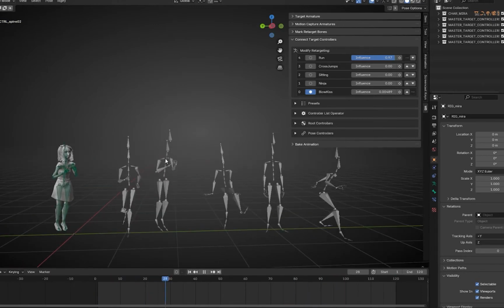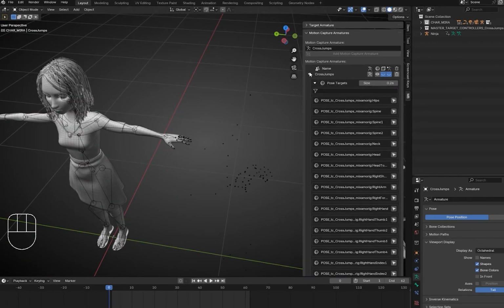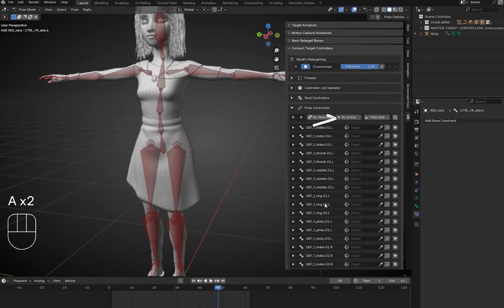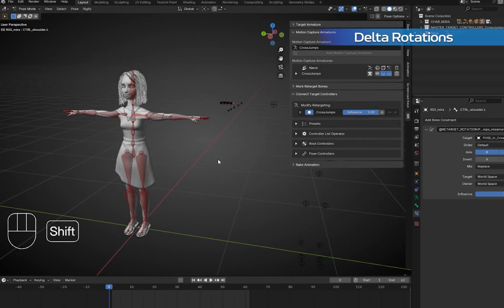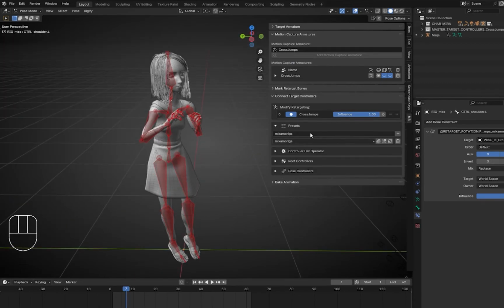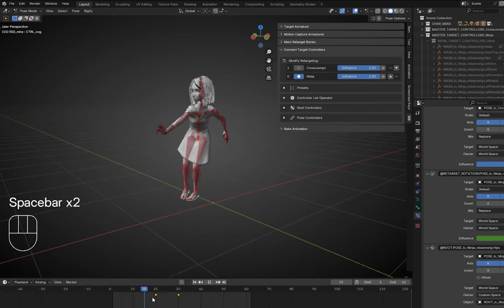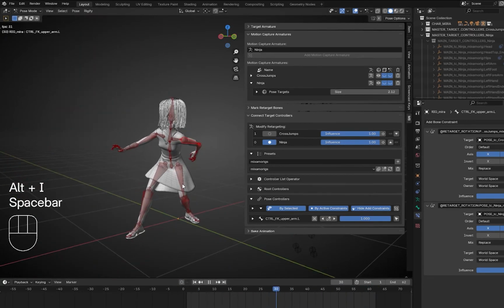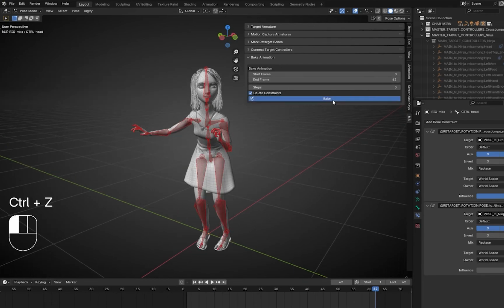BLENDER Mocap Blender ADDON Full Tutorial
In this tutorial I give you a full overview on the mocap blender addon.

Mocap Blender gives you the ability to add several motion capture rigs to one target armature and blend them together, change individual influences for every single bone and on top of that animate and create additional rotations to them. In other words, you have now full control over your motion capture data and can combine, control, animate and also tweak it in a freedom like never before.

0:00 Introduction
1:00 What is Mocap Blender
2:34 Installation
3:43 Setup the Target Armature
4:35 Add a Motion Capture Armature
10:17 Mark Retarget Bones
11:47 Connect Target Controllers
12:16 Root Controllers
13:59 Pose Controllers
20:55 Controller List Operator
21:46 Connect Pose Target Controllers
22:30 Fine Tune Retargeting
23:21 Delta Rotations
29:20 Creating Presets
31:48 Active Motion Capture Armature
35:19 Mixing Motion Capture Armature
40:59 Additive Animations
52:25 Bake the Final Animation